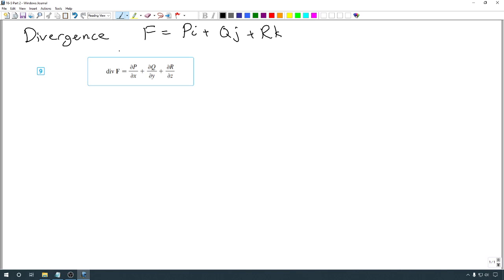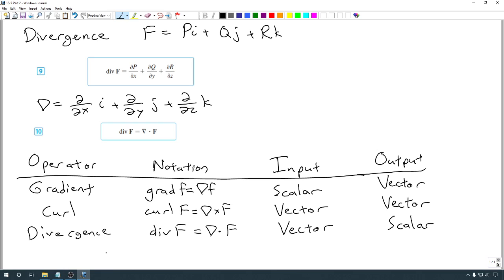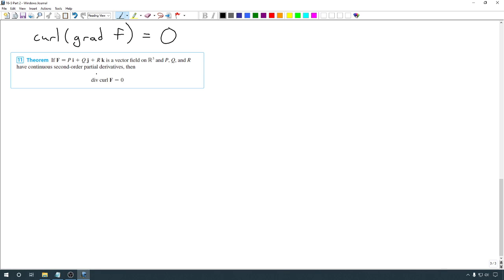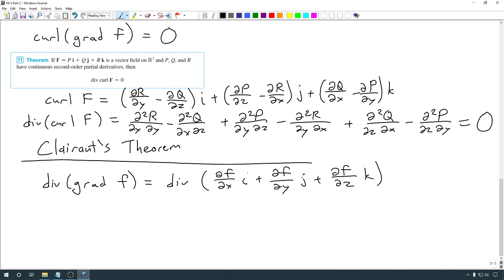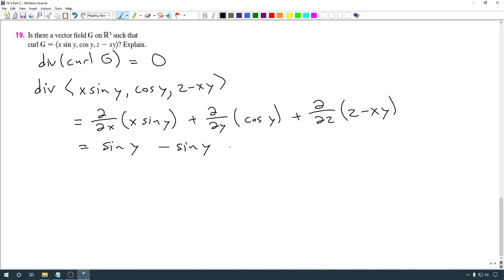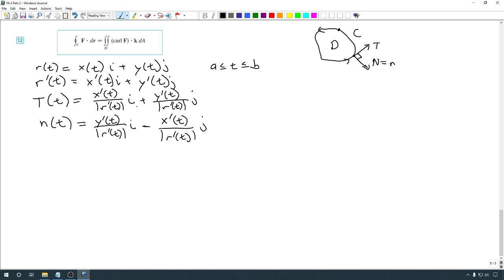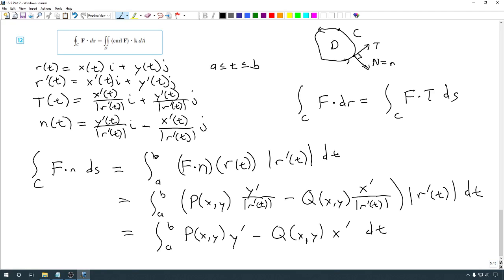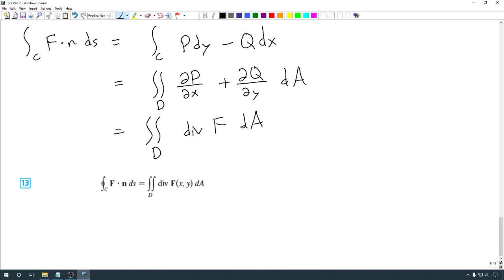Calculus 3 Section 16.5 - Part 2 : Divergence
Part two of section 16.5. We define the divergence of a vector field and talk about its relation to the curl and gradient.